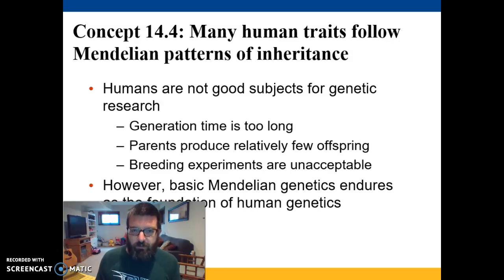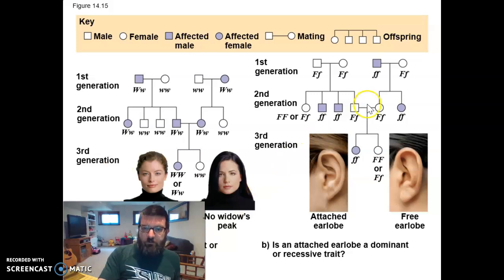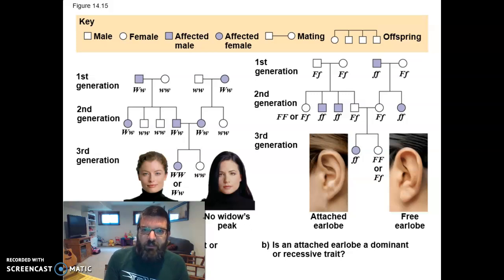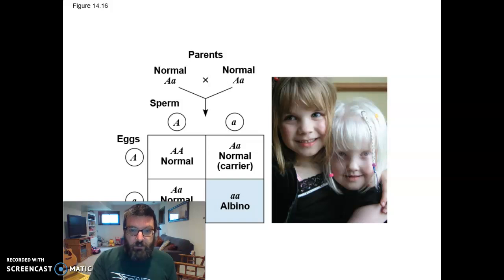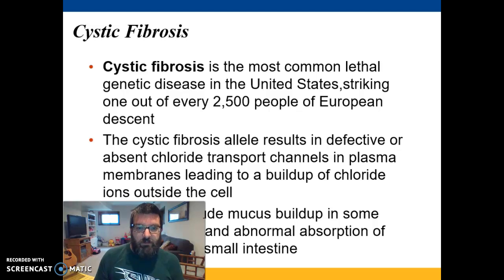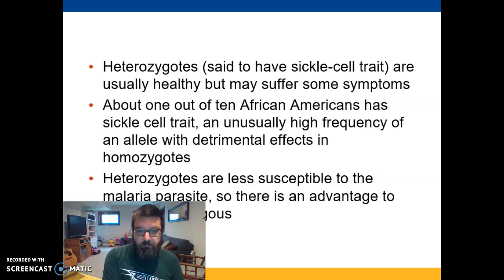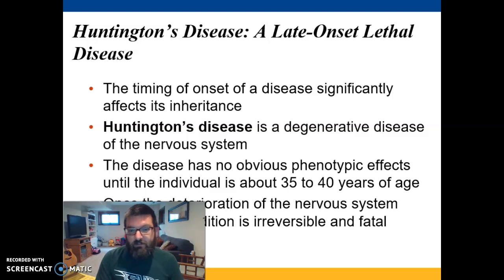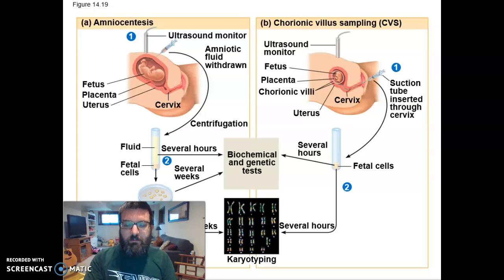Bio 131 Ch. 14